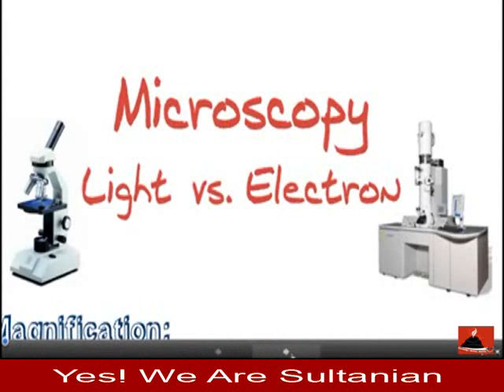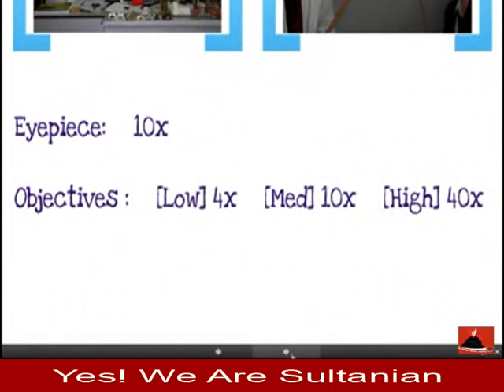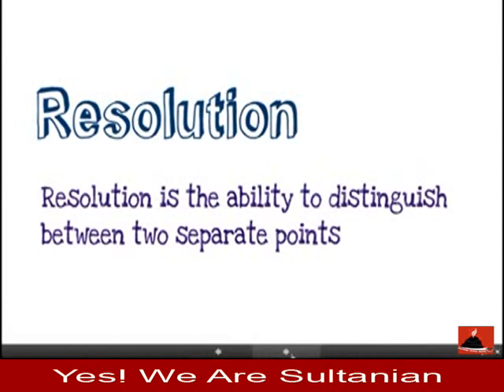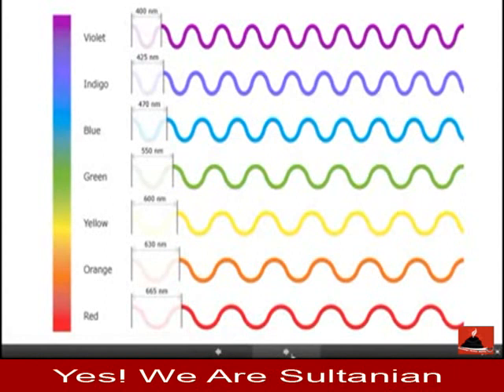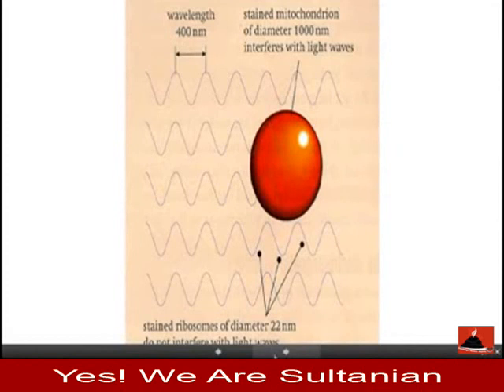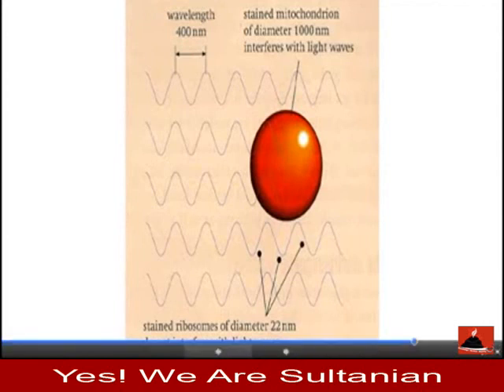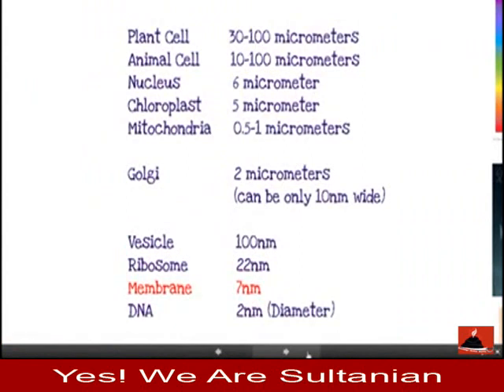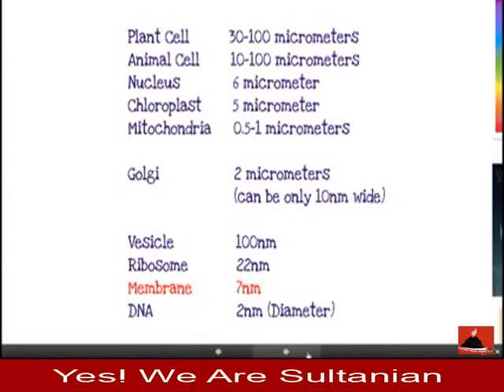4 1 1 Light vs Electron Microscopy